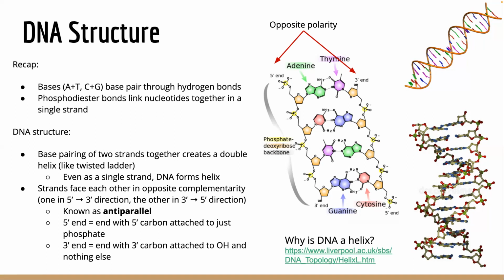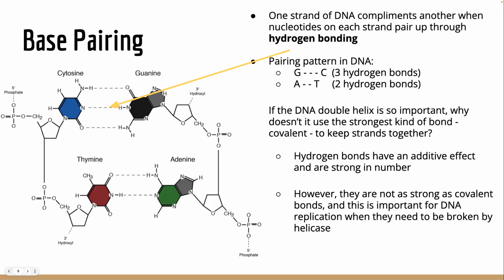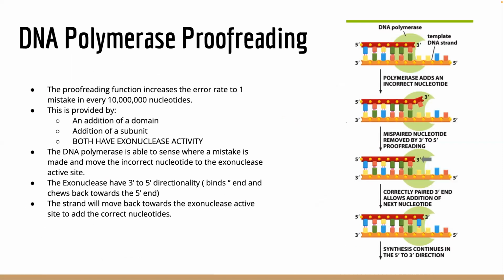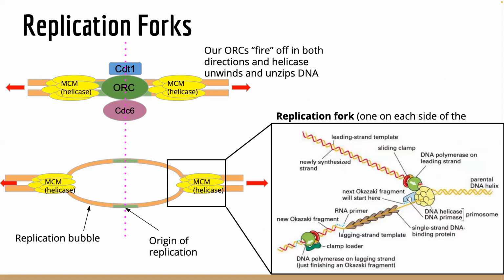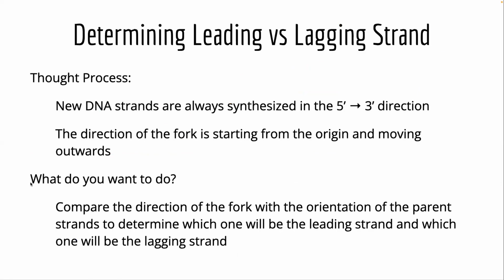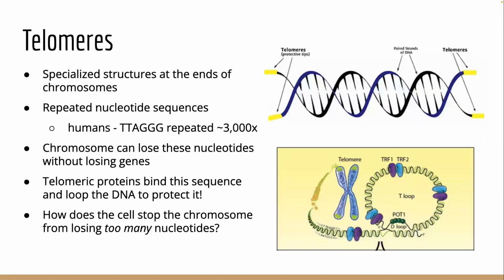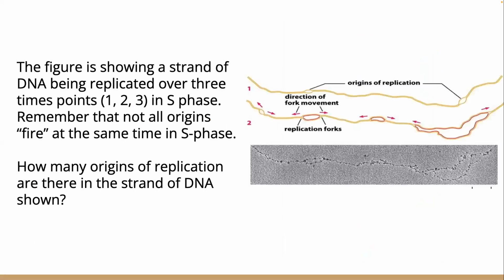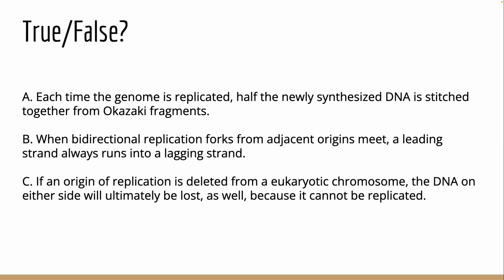Topic 9 Review (Fall 2023)